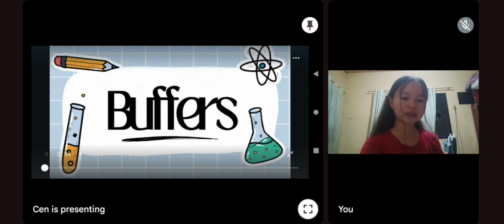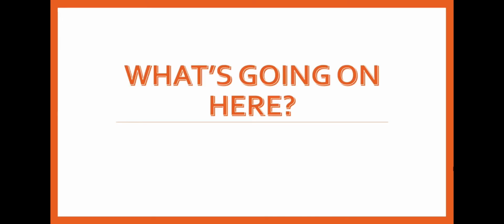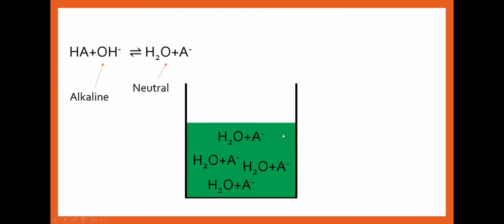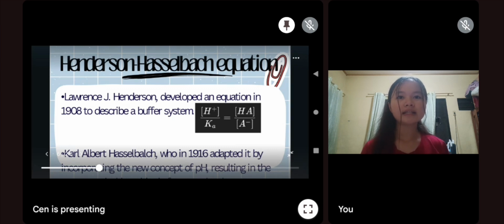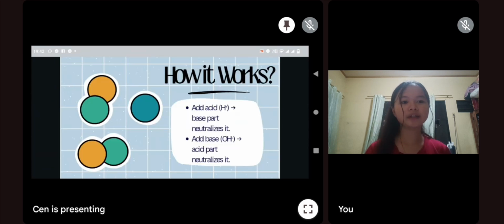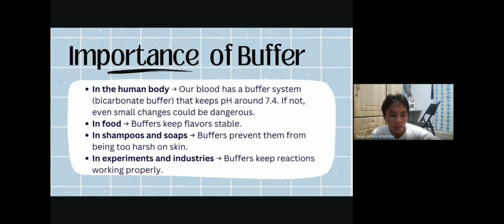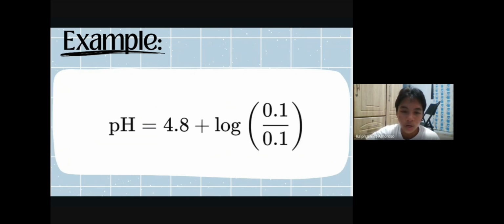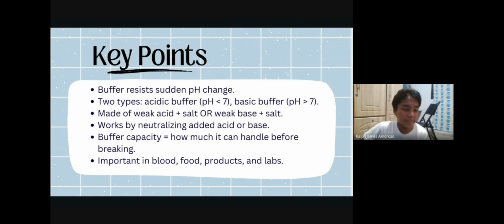Buffers (Robles and Amoroso)